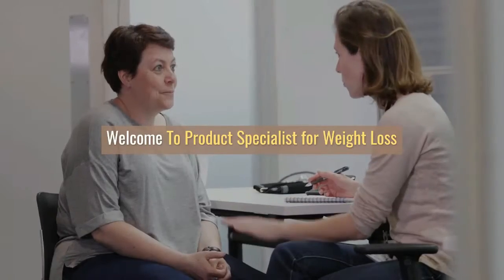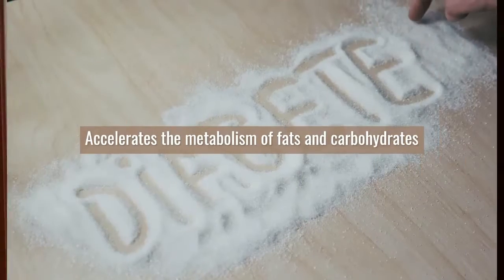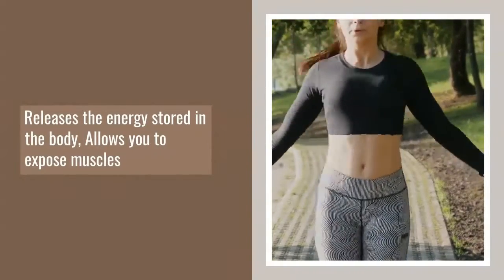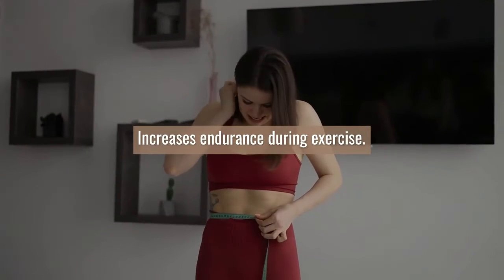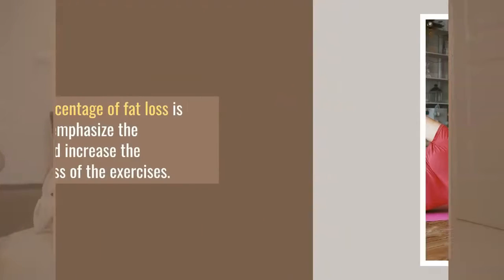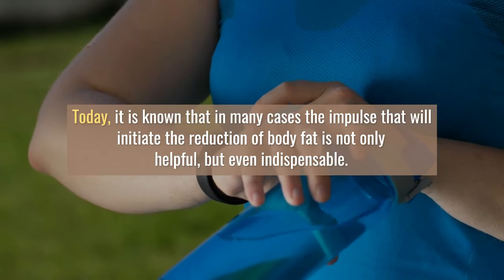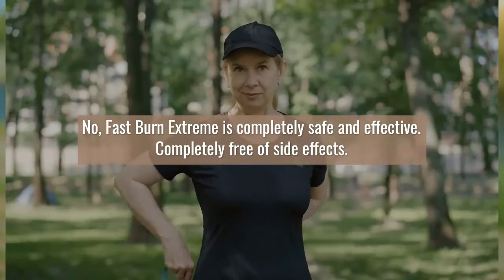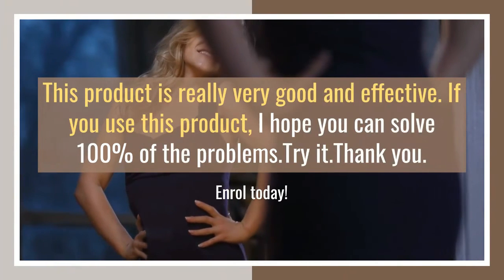What is Fast Burn Extreme? | Fast Burn Extreme Review | Product_Specialist ✔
What is Fast Burn Extreme? | Fast Burn Extreme Review | Effective Fat Burner Supplement

❤Description:
Fast Burn Extreme Reviews 2021- Powerful Fat Burning Supplement? Fast Burn Extreme is an effective multi-component fat burner. Yes, according to the official website, "Fast Burn Extreme is free from the International List of Prohibited Substances and Procedures published in 2018 by the World Anti-Doping Agency." And Fast Burn Extreme is effective and safe, without any reported side effects.

The fact that I have done a review and found the product good for me does not mean that you may like it or work for you the same way as it might work for me. Some of the links on videos in this channel are affiliate links, meaning that some of the purchasing made through the links will give us a commission, without any additional cost occurring to you.